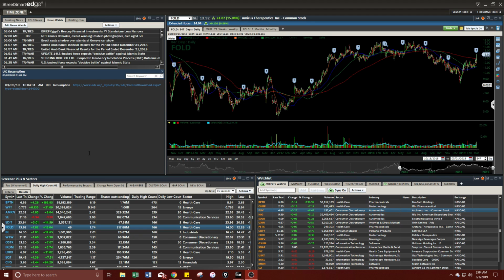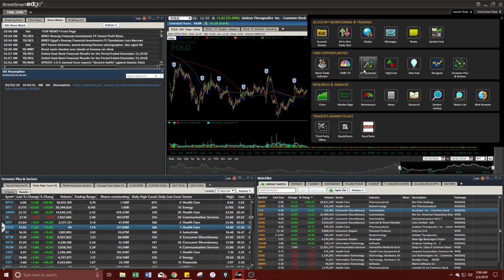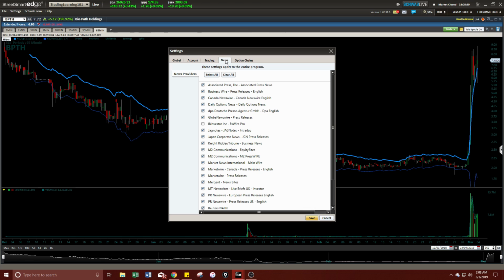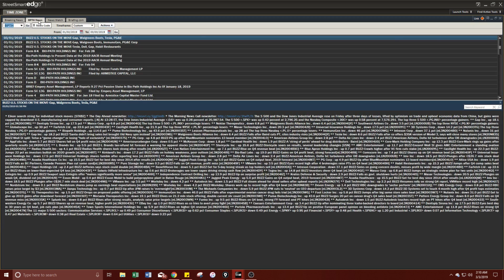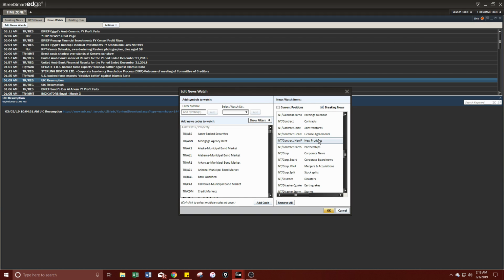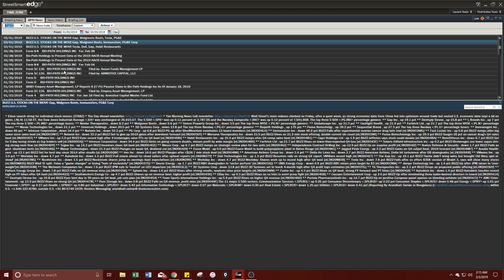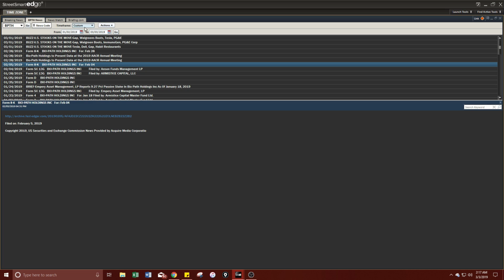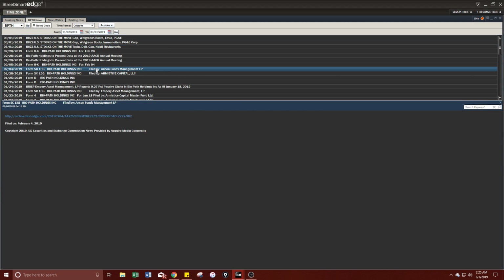Charles Schwab StreetSmart Edge News Feed